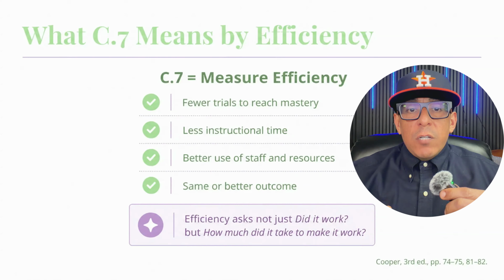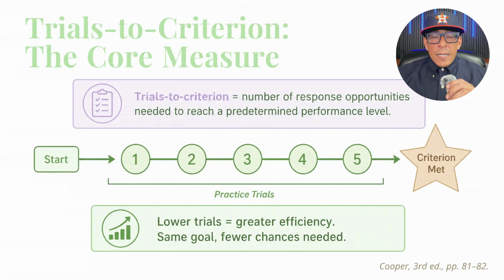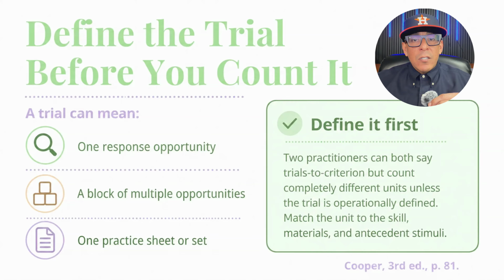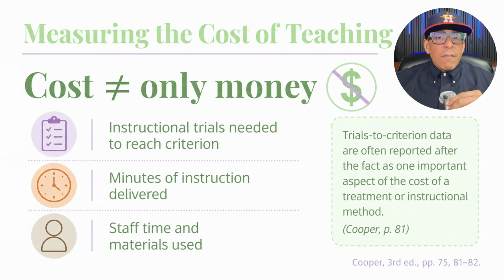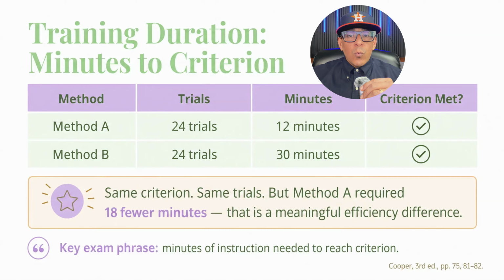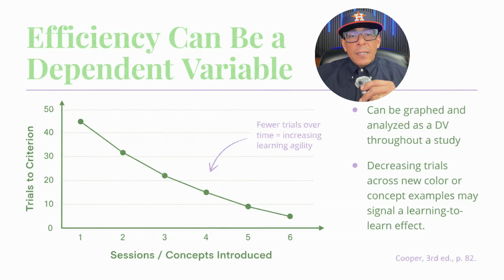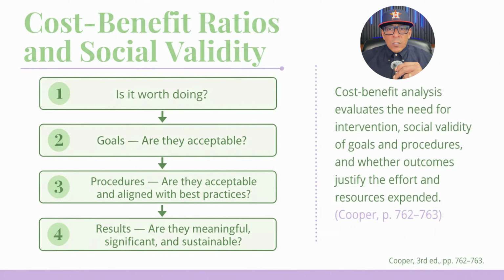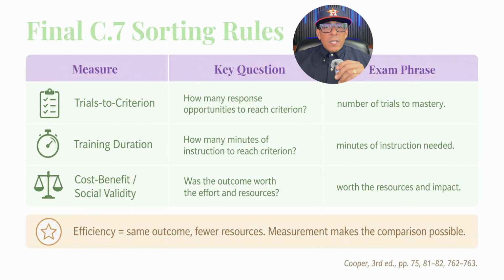Efficiency Measures: Trials to Criterion, Training Duration, and Cost-Benefit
This episode explains BACB C-7’s focus on measuring the efficiency of behavior change by comparing instructional methods based on fewer trials, less time, and better use of resources. It outlines why direct and frequent measurement is needed to determine when behavior changed, the extent and duration of change, stability across phases, and whether changes generalize to other settings, supporting data-based decisions to continue, modify, or end treatment. Key efficiency measures include trials to criterion (response opportunities required to reach a predetermined mastery level), minutes of instruction needed to reach criterion (training duration), and cost considerations such as cost-benefit ratios. The script emphasizes defining what counts as a “trial,” provides examples across skills (shoe tying, vowel discriminations, subtraction, recipe preparation), and links efficiency judgments to social validity.

00:00 Efficiency in Measurement
01:12 Trials to Criterion Basics
02:09 Defining a Trial Unit
03:13 Beyond Discrete Trials
04:03 Cost and Instructional Minutes
05:54 Comparing Method Efficiency
06:50 Trials as Dependent Variable
07:29 Cost Benefit and Social Validity
08:29 Final Rules and Recap